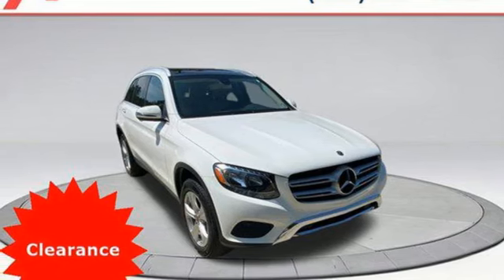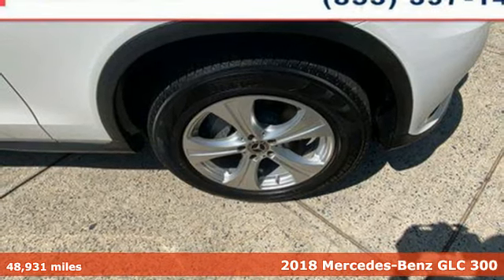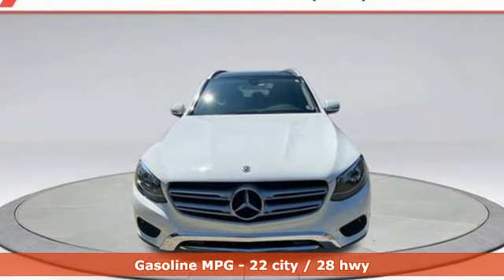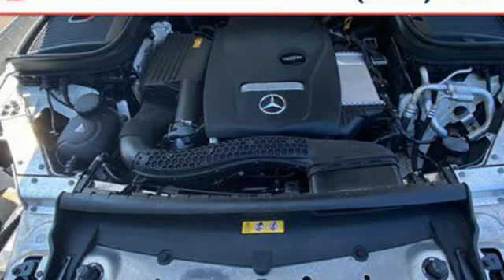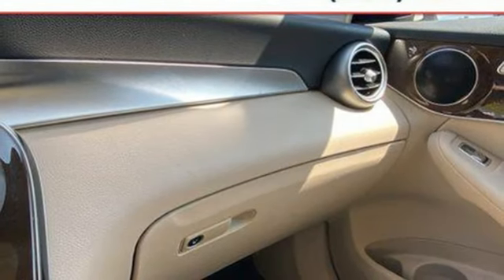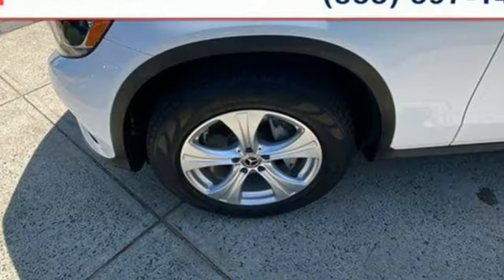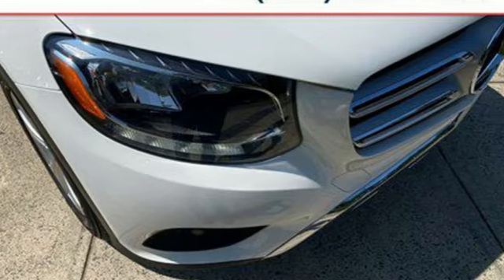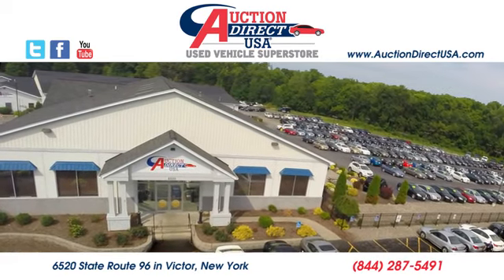2018 Mercedes-Benz GLC 300 Rochester NY Victor, NY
Year: 2018
Make: Mercedes-Benz
Model: GLC 300
Trim: GLC 300
Transmission: Automatic
Color: White
Interior: Silk Beige
Mileage: 48931
Stock #: GA48672
VIN: WDC0G4JB6JF392235
Auction Direct USA Raleigh is proud to present you with another True Market Priced Pre-Owned Vehicle.

Address:
6520 State Route 96